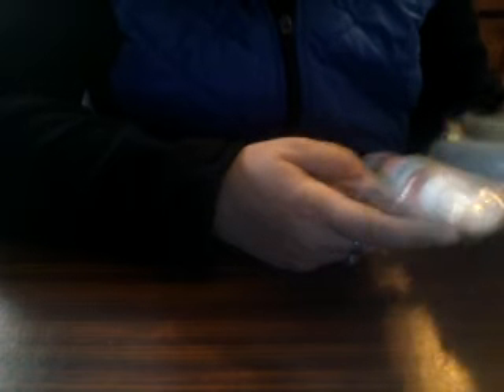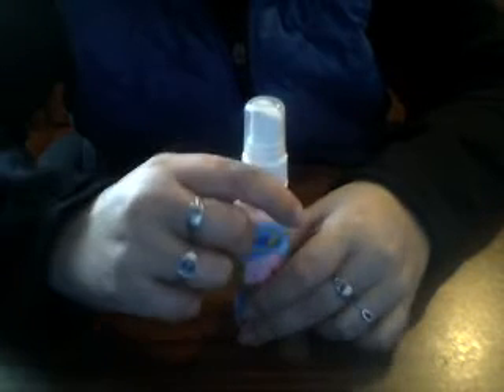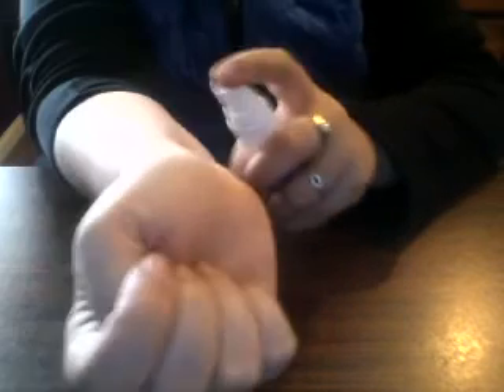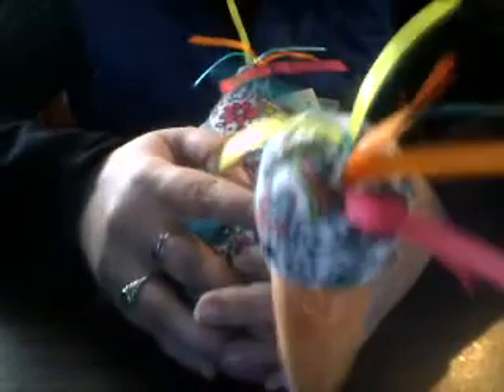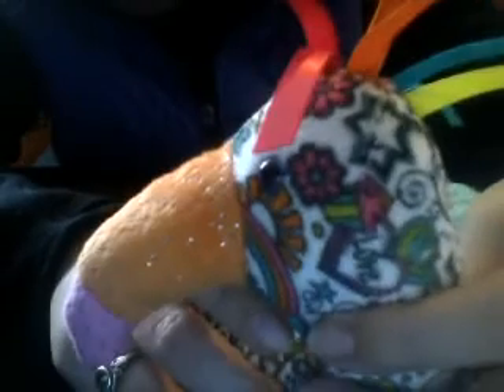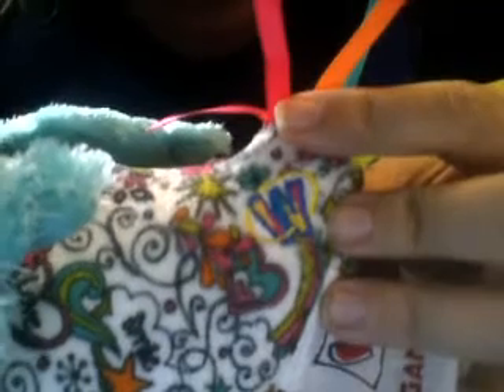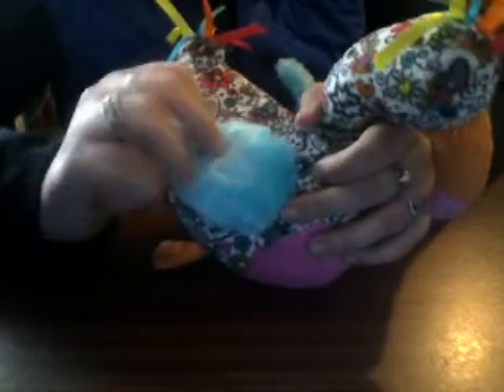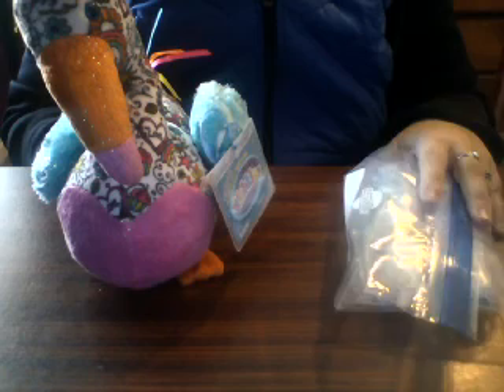Webkinz Merch review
Today's review is for 2 Webkinz body sprays, as well as the unusual Doodle Fadoodle!